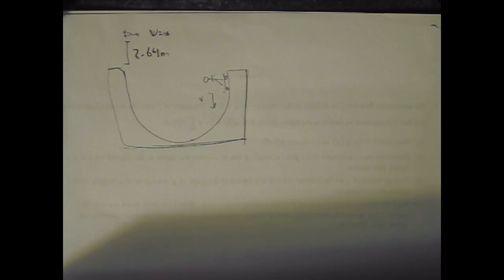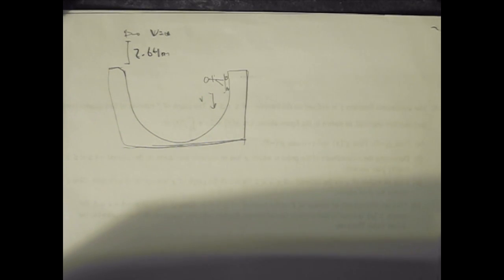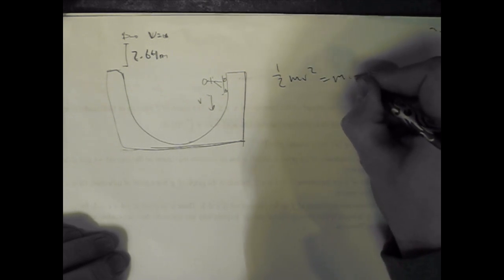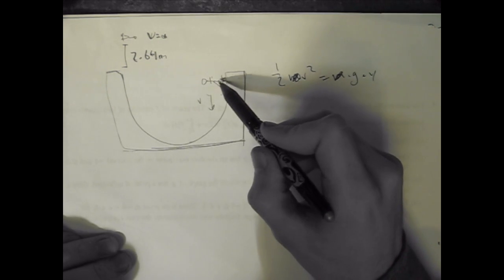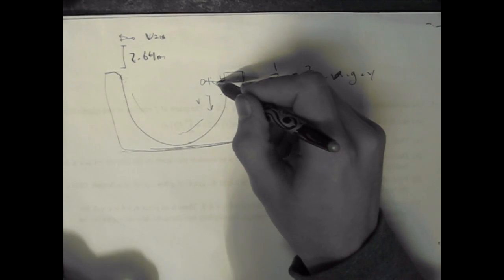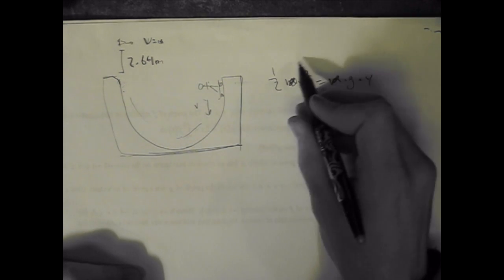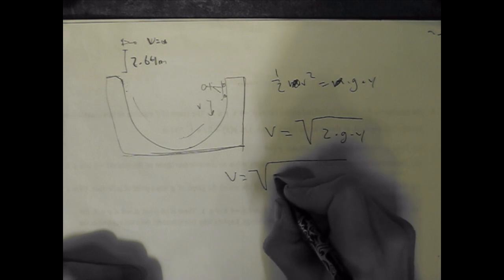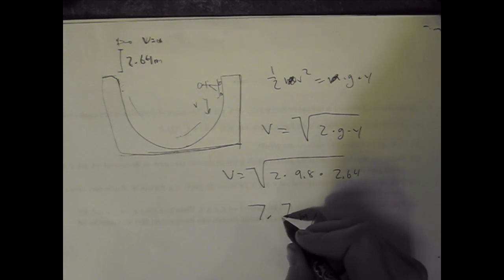Physics Problem: Conservation of Energy (skateboarder's speed)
A skateboarder starts out at point A,  and rises to a height of 2.64 meters, what was the skateboarders initial speed at point A?